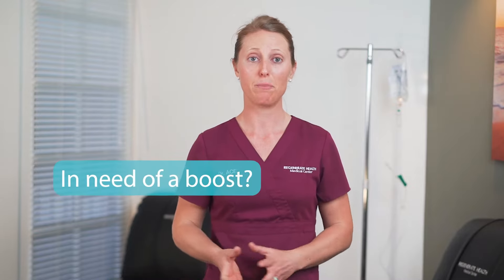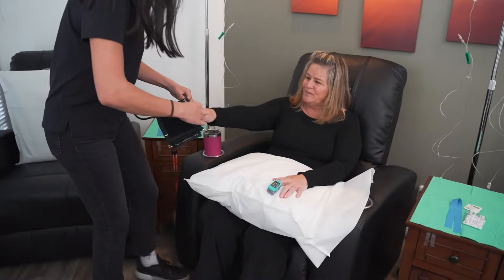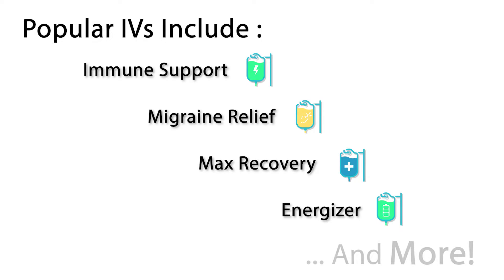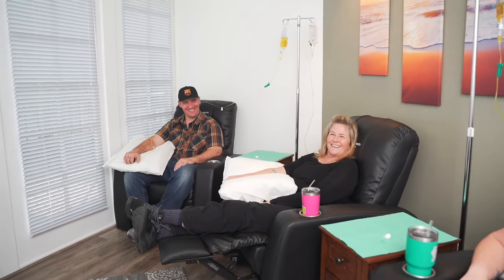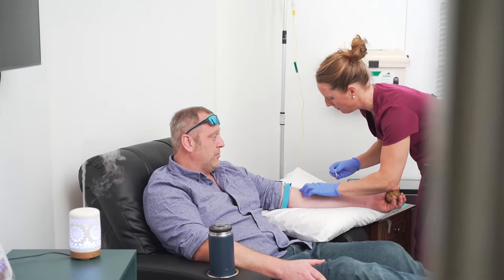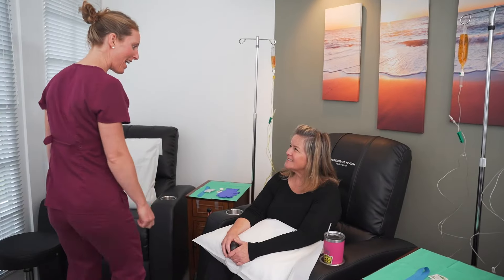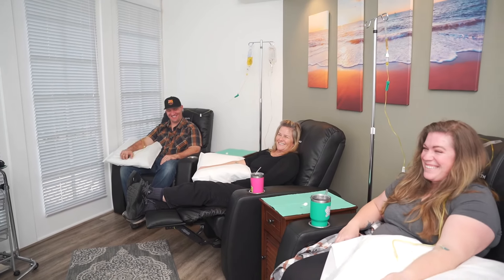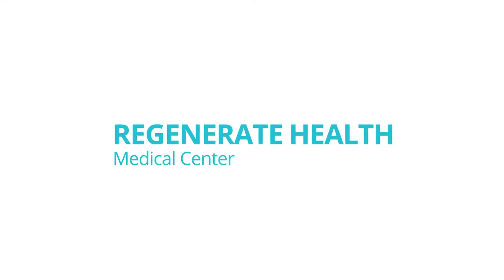IV Drips at Regenerate Health Medical Center Santa Barbara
Patients at Regenerate Health Medical Center experience IV therapy performed and formulated but our highly qualified Doctors, in a friendly environment where all are welcome. Drop in for a fast bag day of, or choose from our wide array of options available to out community or consult with our Doctors for a custom blend. Get your drip today!